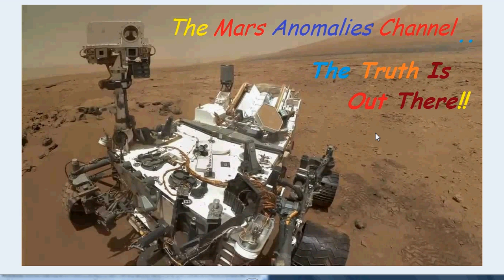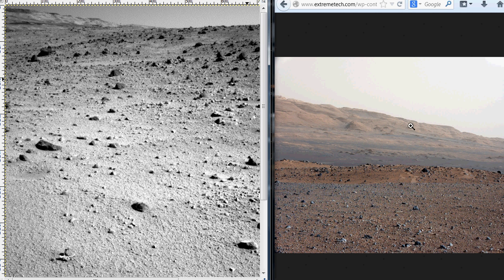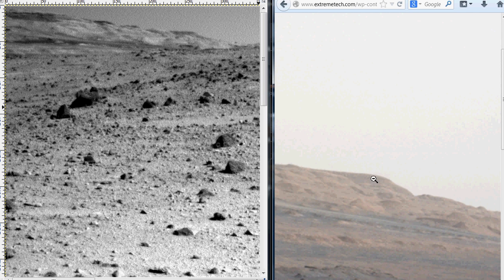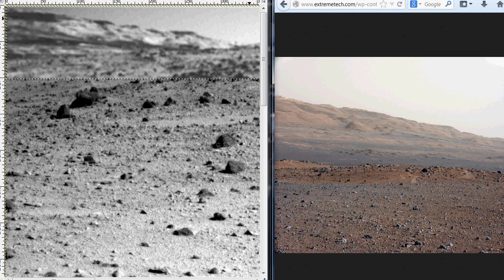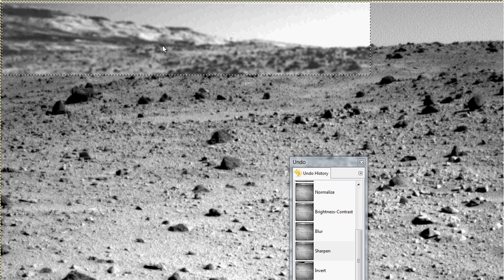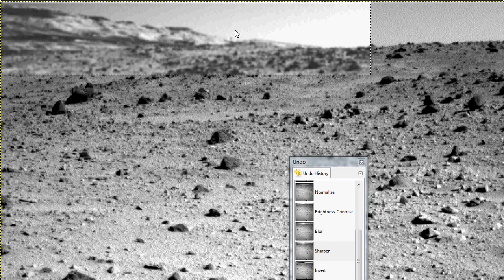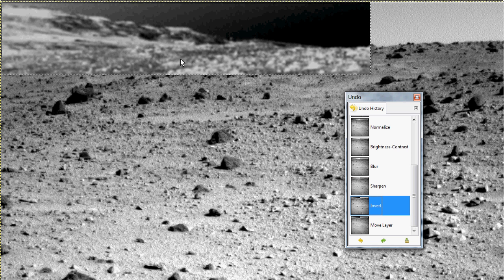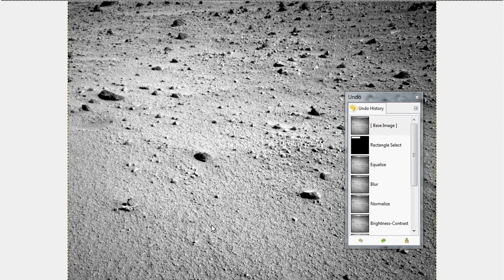Mt. Sharp Mountain Morphs Again!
Hey Guys Like the title says, Mt Sharp Morphs again. This area of Mt Sharp has to have the most inconsistencies of any part of NASA's pictures. Their manipulations in this part of Mt Sharp changes so much that it makes your head spin. Damn, if your going to lie, at least be consistent. lol. .. Sometimes they hide stuff differently resulting in different details popping out. I gave you my take on what these anomalies are. Let me know what you guys think.

Colored Mt.